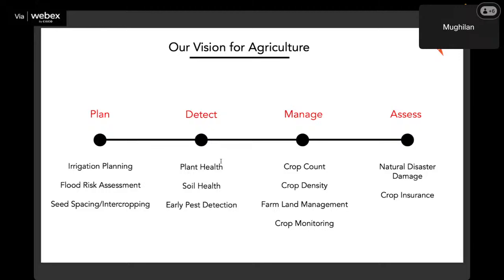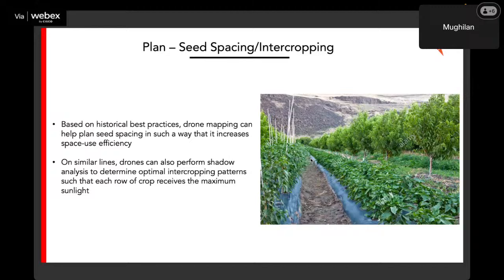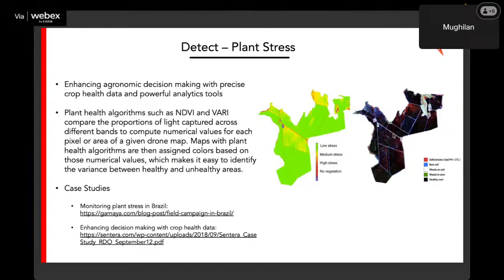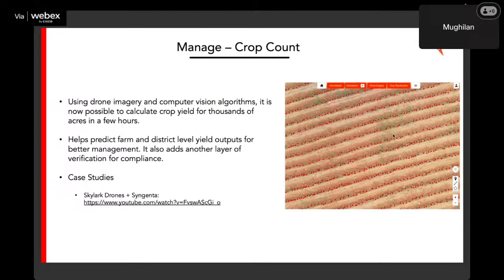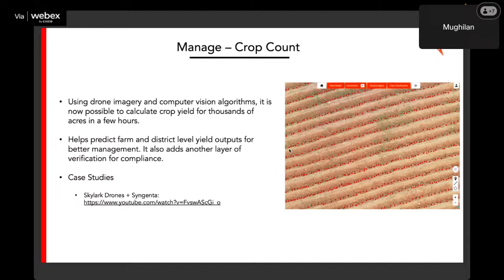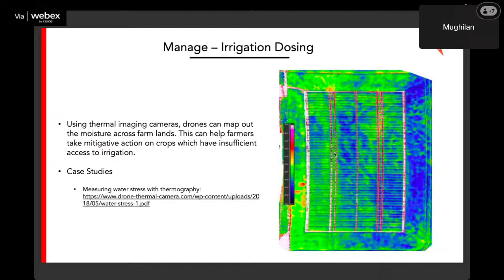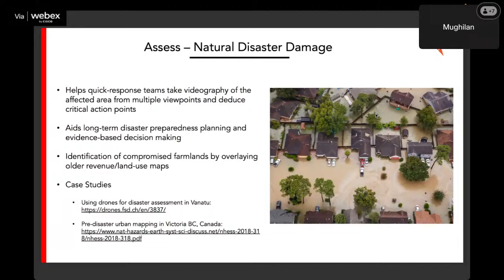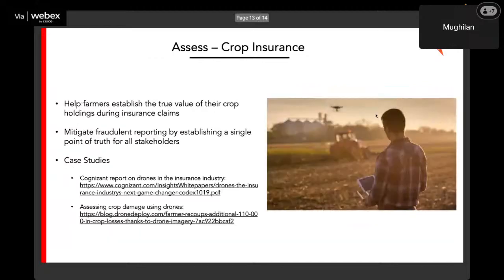Applications of UAVs & Drones for Agriculture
Collaborative Program of KSTA & MANAGE, Hyderbad